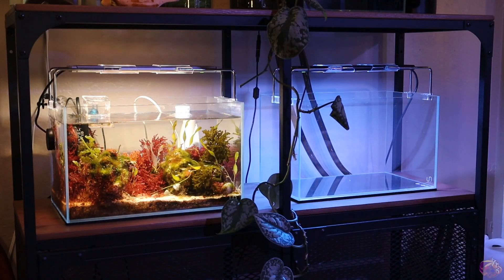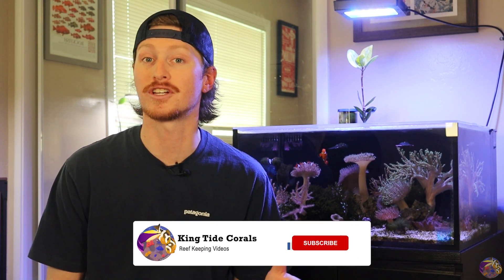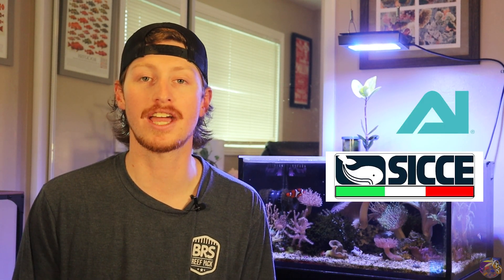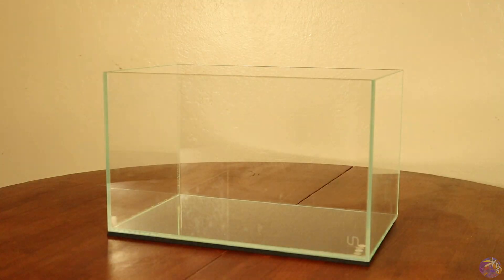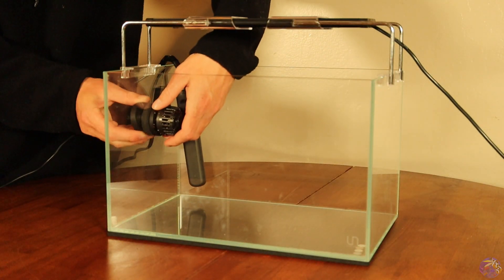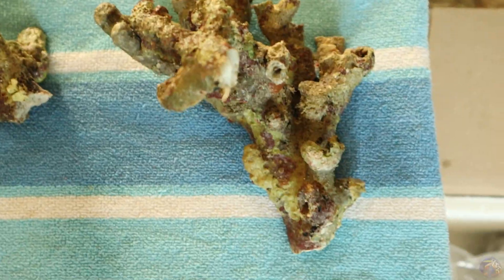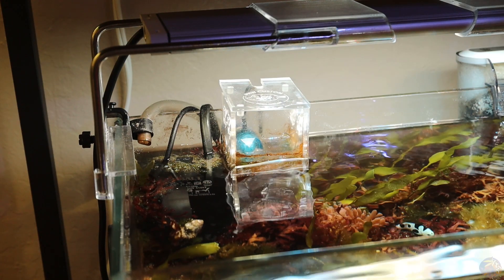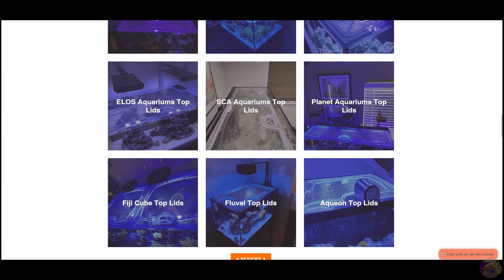Starting your own Saltwater Nano - Top 5 Things NEEDED to run a Nano Reef!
The time has come... NEW PROJECT ALERT!

I have been wanting to get this series up and going, and I look forward to sharing the experience of getting your very own nano reef tank up and running. Today we are going to start with the basics and go over my list of NEEDED equipment to get your tank started!

What do YOU think are the most important pieces of equipment to get a reef set up?

Shout out to the companies making this series a reality! Be sure to check them all out!